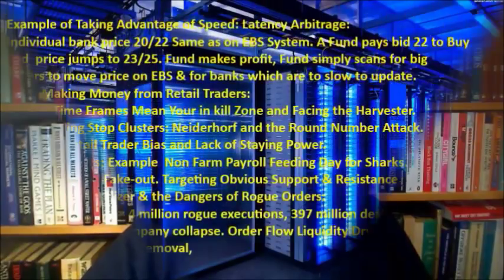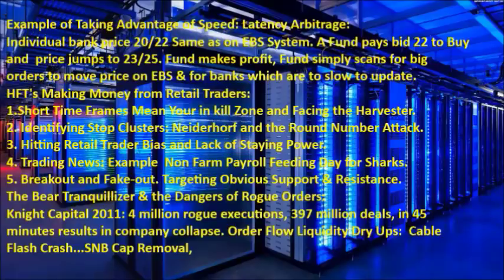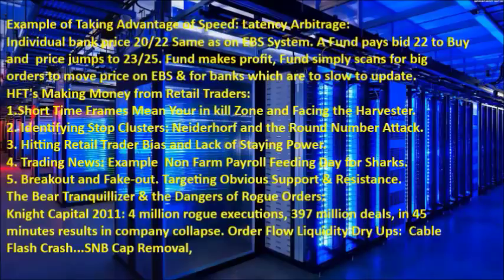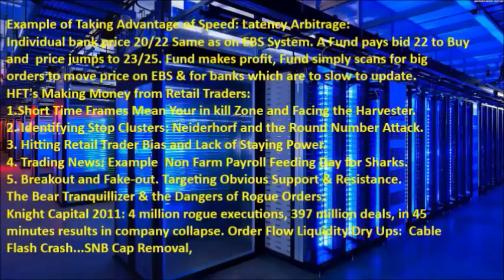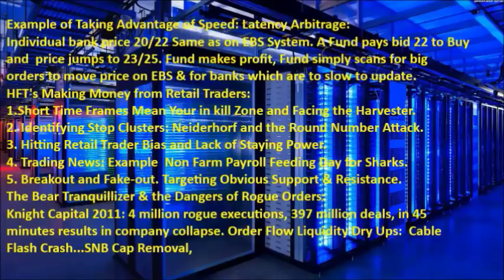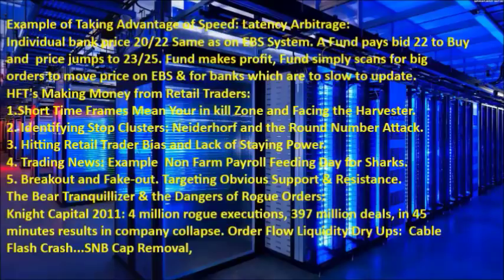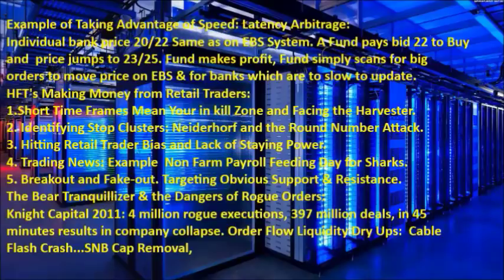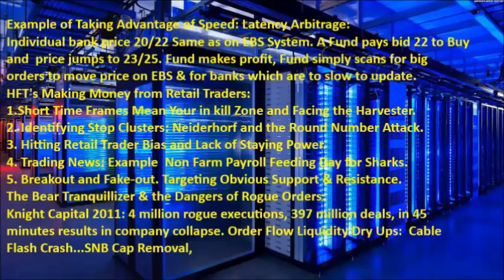Forex High Frequency Trading Strategies How they Cause Beginners to Lose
In terms of Forex trading strategies ANY beginners needs to know how the high frequency traders and systems make money - Why? Because the algo trading systems are very often programmed to take advantage of the retail trader and the way they learn Forex trading and execute their trading strategies to make them lose money. In terms of the best trading strategies there simple and longer term for beginners because you can't compete with HFT strategies you need to avoid them. In this video we go into the basics of how High frequency trading works and cover the basics and how you can get started in Forex with a simple Forex trading system that works and avoid them and make money from the FX markets and become successful at Forex trading,